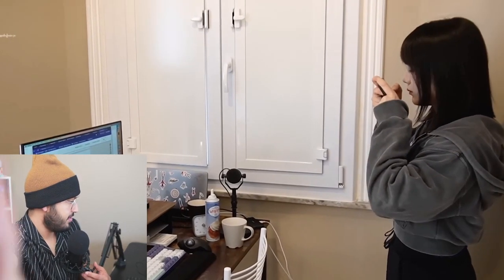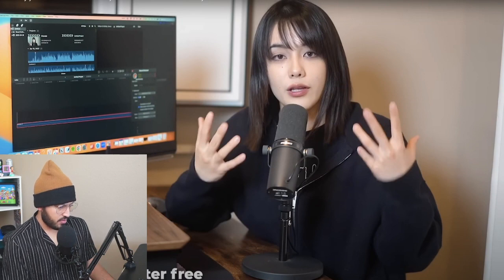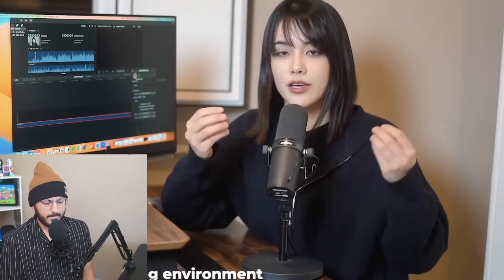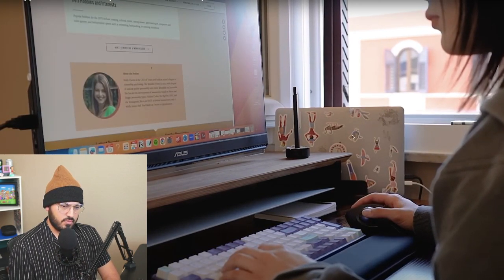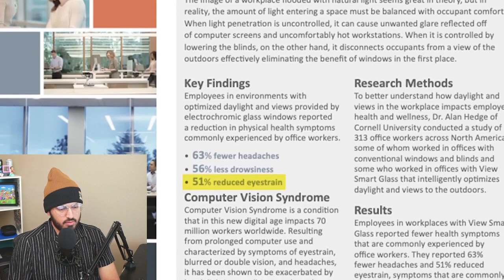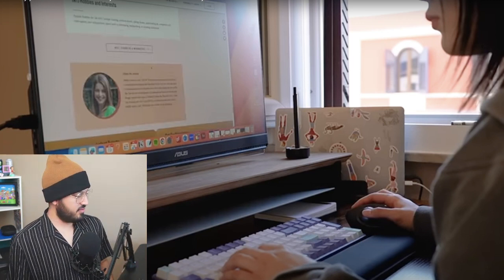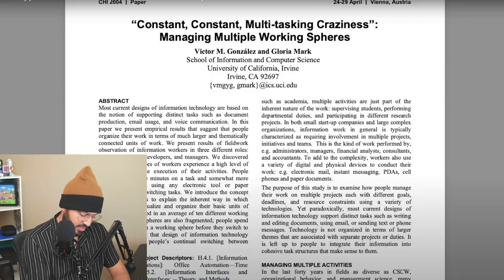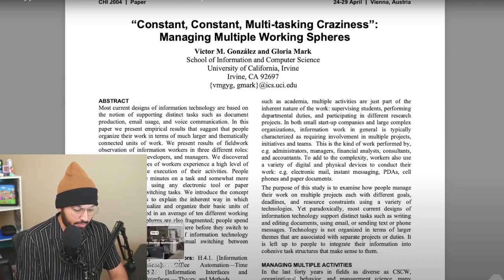How to fix concentration w/ Ruri Ohama